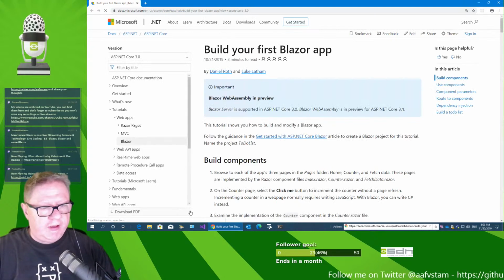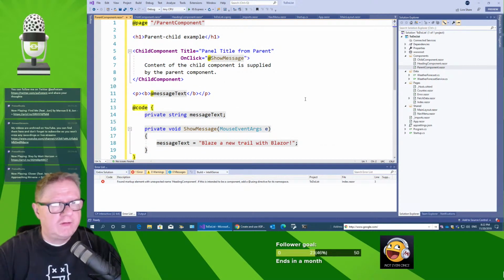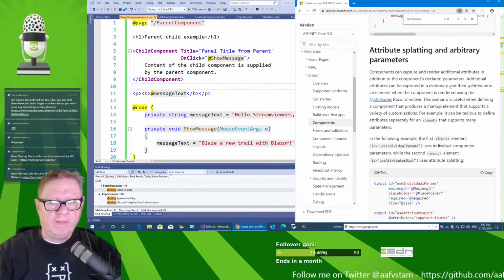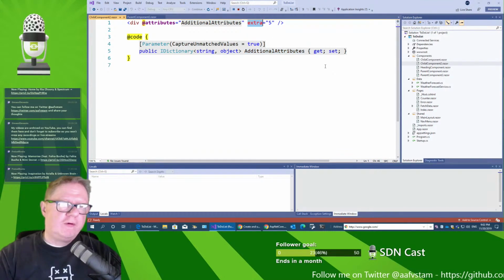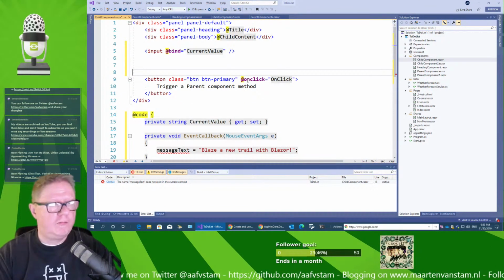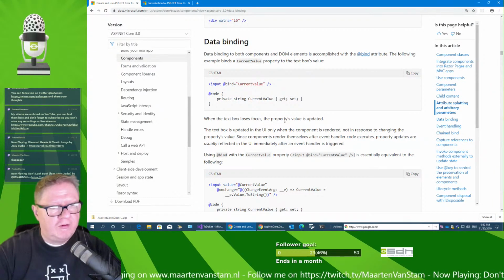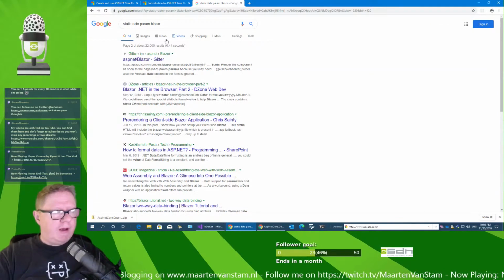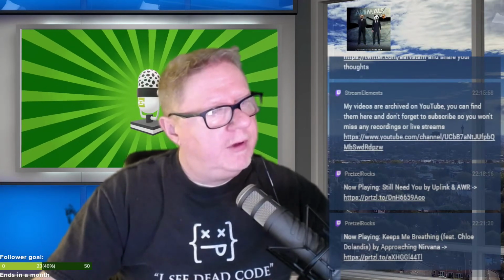Live Coding - E3- Blazor, Blazor and more Blazor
A new series of streams to have some variations through the week. This new serie will be focusing on Blazor, what is Blazor, how to use it ... let's learn some new technologies!